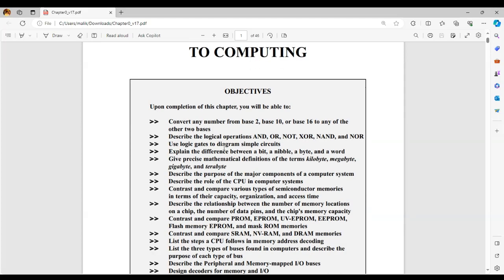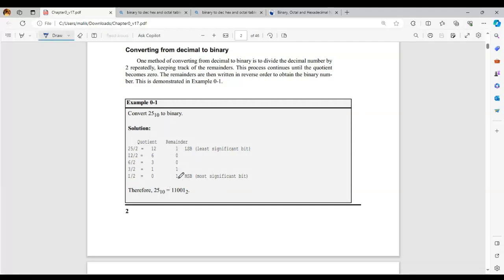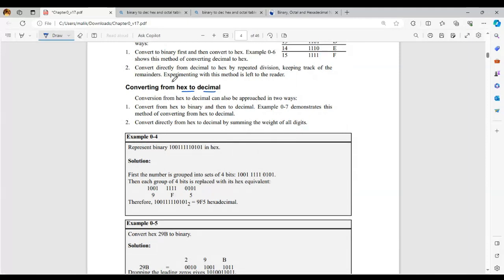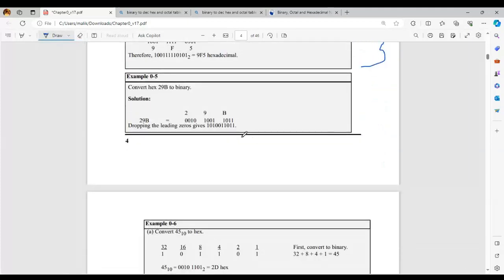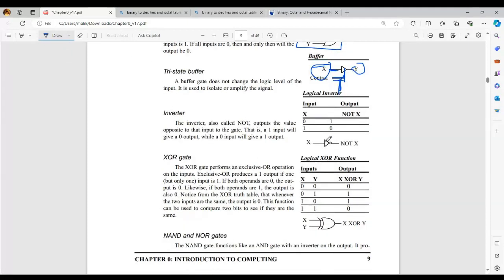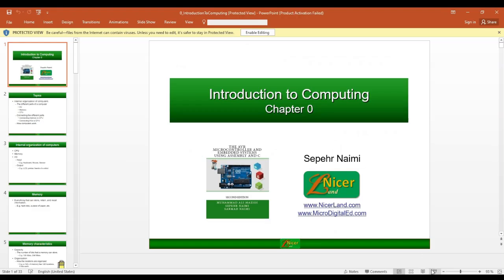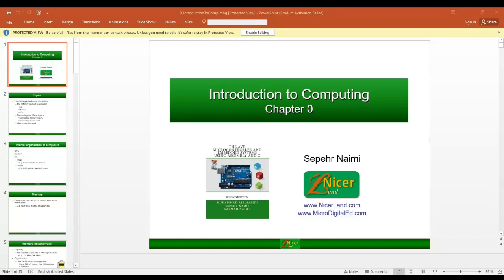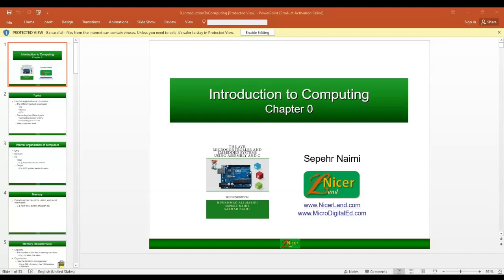MEMORY | RAM | ROM | CPU | BINARY | HEX | MES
In this video, we have discussed the number systems and their conversions . The Logic gates are discussed with symbols and truth tables. RAM and ROM and their types are discussed. Interfacing of Memory and CPU is discussed  and how does CPU work?